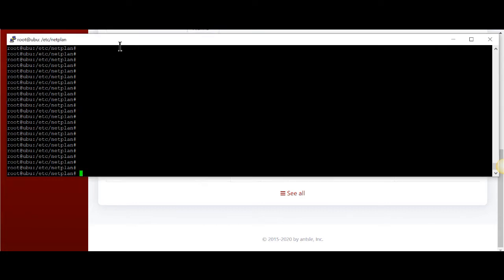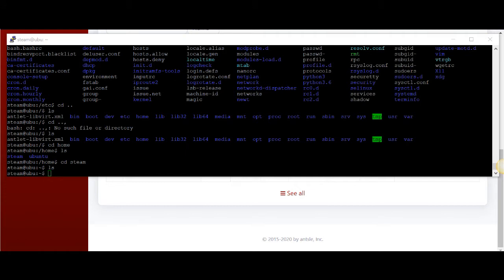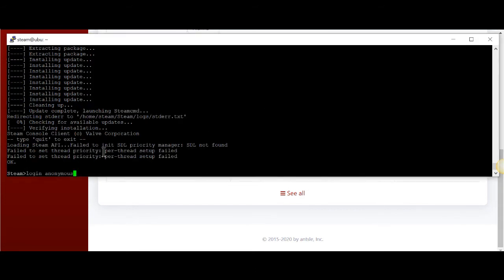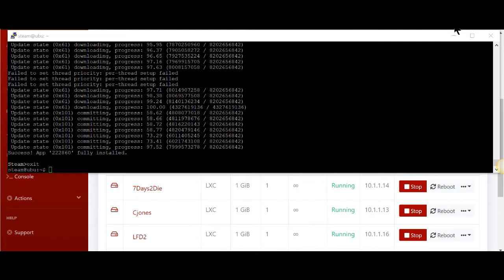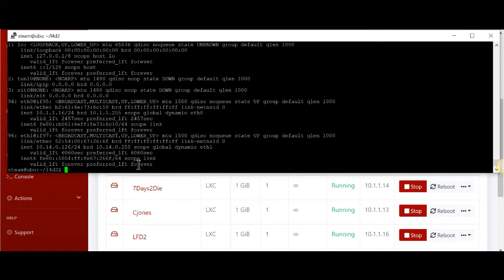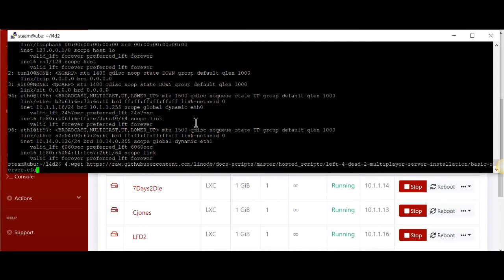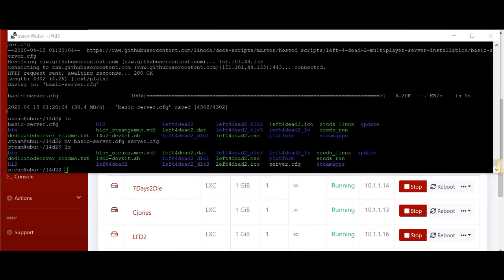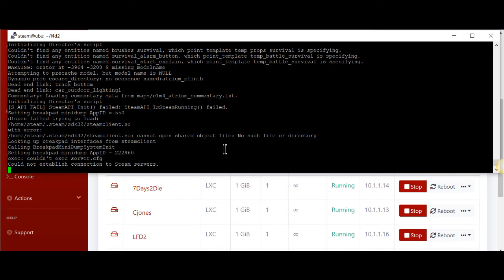Left For Dead 2 INSTALl on the antsle PRIVATRE CLOUD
This video will walk you through how to get a left 3 dead 2 server up and running